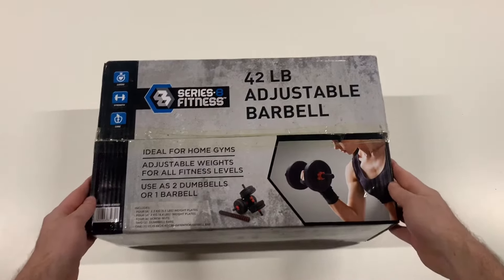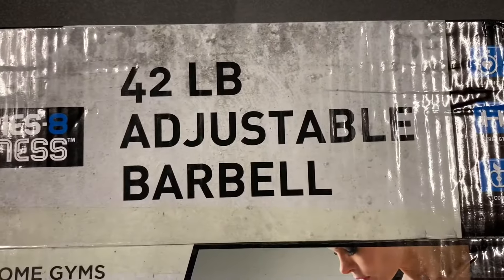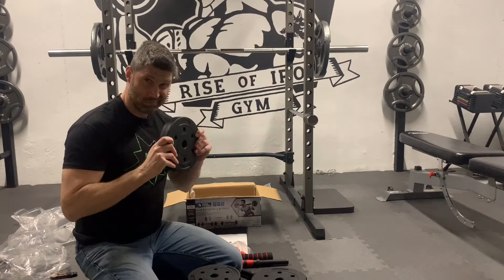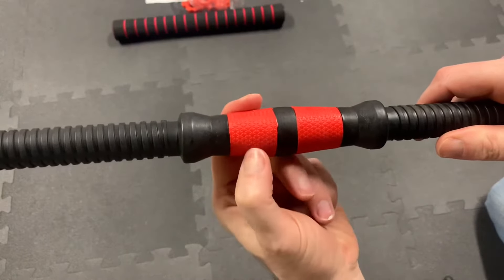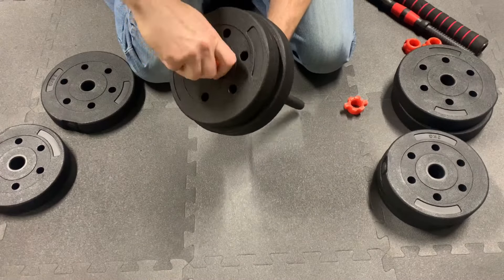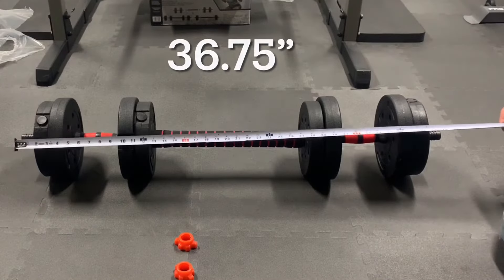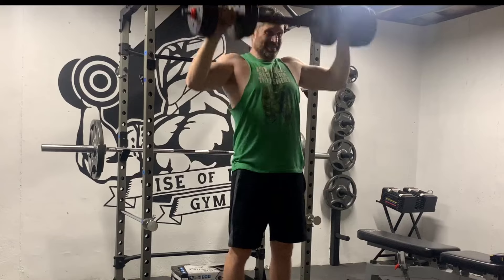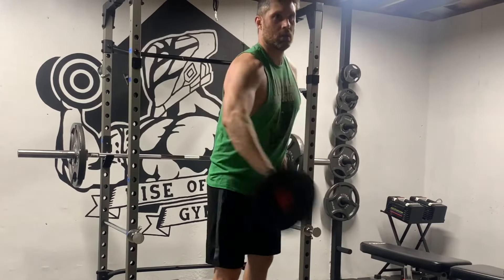42 lb Adjustable Barbell Review | $25 at Five Below | Series 8 Fitness Barbell or Dumbbells Weights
In this video, I unbox, test, and review the 42 lb Adjustable Barbell set at Five Below by Series 8 Fitness. The set was $25. Similar sets on Amazon are $100 or more!
Use as 2 Dumbbells or 1 Barbell
Home gym, Adjustable weights